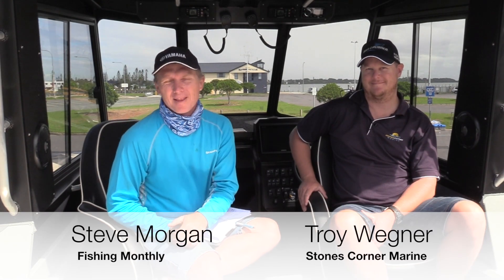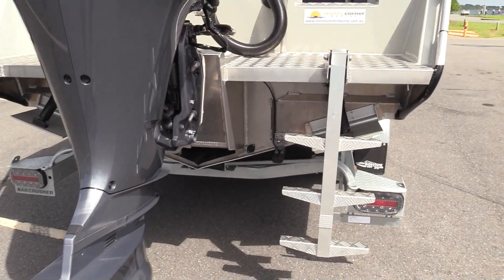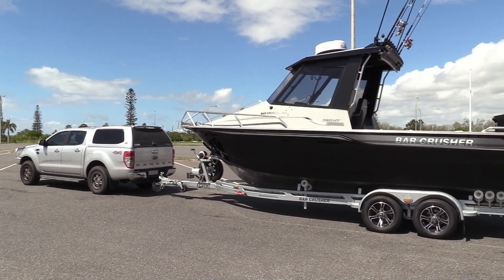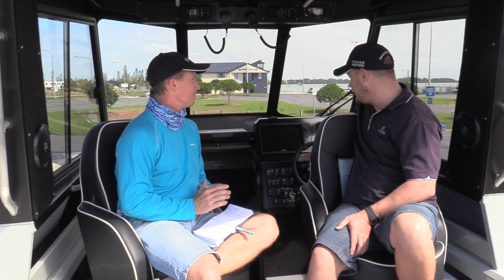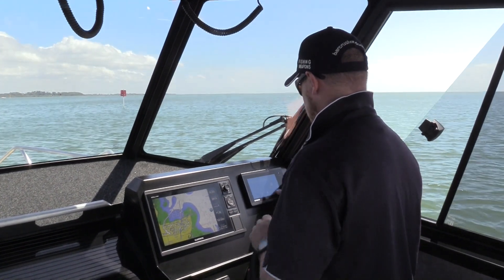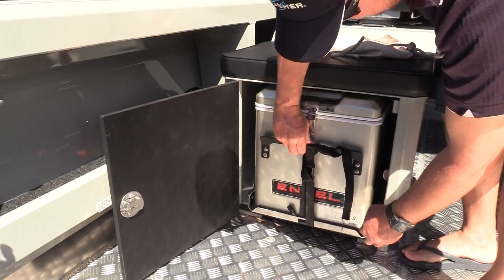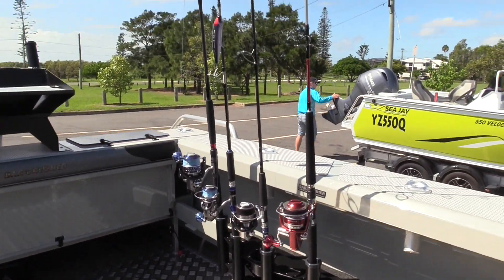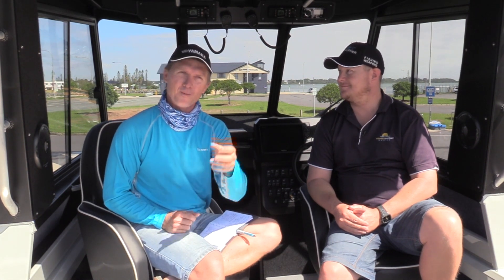Tested | Bar Crusher 780HT with 300 Yamaha 4 stroke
Barcrusher's 780 HT is the longest boat in the range. The team at Stones Corner Marine have put together a killer package with the 780 Hatd Top hull, a Yamaha F300 4-stroke outboard on an EasyTow trailer with Garmin electronics.

Fishing Monthly took it for a test on Moreton Bay.